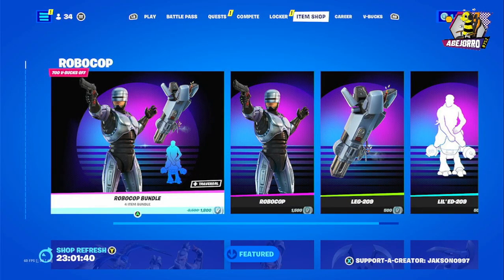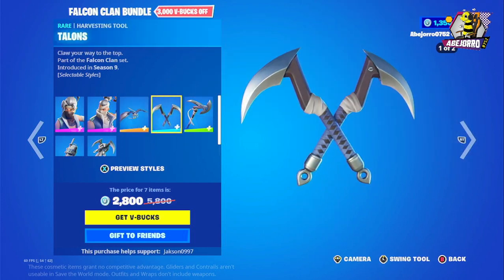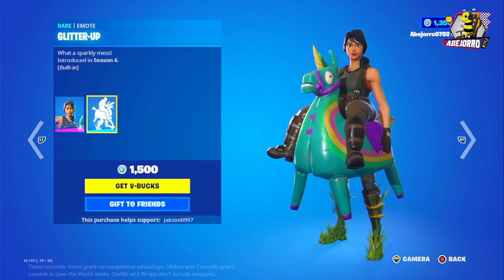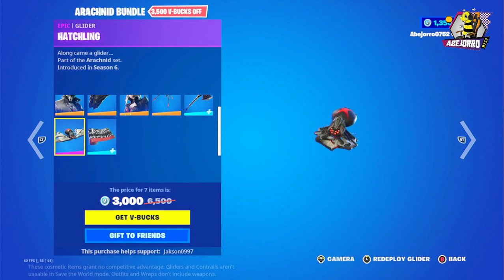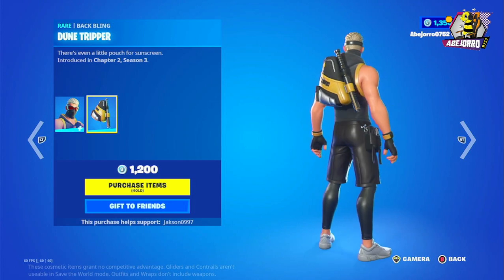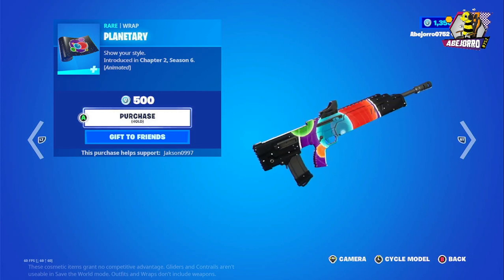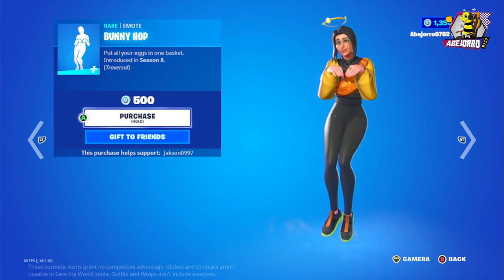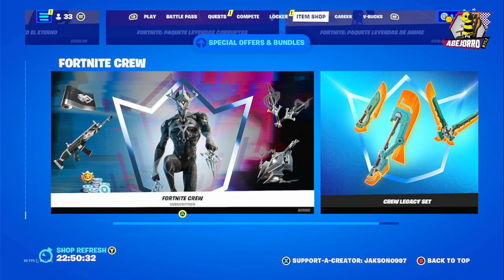Robocop in Fortnite Item Shop April 07 2023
Featured: Robocop Bundle, Falcon Clan Bundle (Kenji, Kuno), Bash, Yee-Haw, Spire Inmortal, Arachnid Bundle (Arachne, Spider Knight), Snow Clan Bundle (Snowfoot, Snowstrike)
Daily: Shore Leave, Mel
Emotes: Howl
MrBeast Bundle and MrBeast6000 Bundle, King James Bundle (Lebron James), Wu Wear Bundle (Throwback BG, B.R.I.T.E.), Turn The Music Up
Miss Bunny Penny, Dapper Rabbit Bundle (Dutch), Danger Dux Bundle (Megg, Webster), Pastel Patrol Bundle (Bunny Brawler, Rabbit Raider), Nitehare, Sagan, Quackling, Pastel, Stella, Bun Bun, Hopper, Bunny Bundle (Bunya, Whiska, Ceecee, Hopscotch, Babbit), XXYJYXX's Locker (Maven)
Special Offers and Bundles: Renegades of the Agency, Double Agent Pack, Cyber Infiltration Pack, Tech Future Pack, Crossed Communication Bundle, Eternal Ned Bundle, Marvel Royalty and Warriors Bundle, Fallen Angel Quest Pack, Dark Reflexion Bundle, Anime Legends.
Triarch Nox in Fortnite Crew Subscription and Crew Legacy Set.